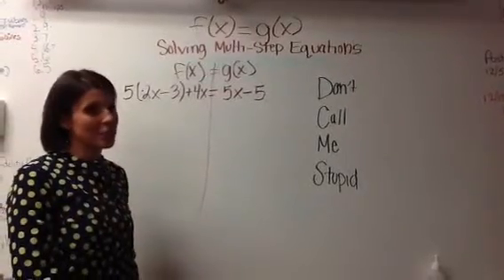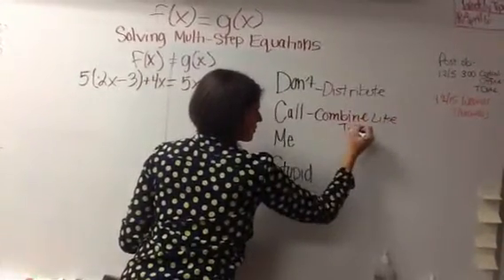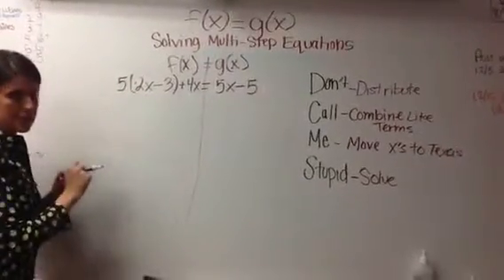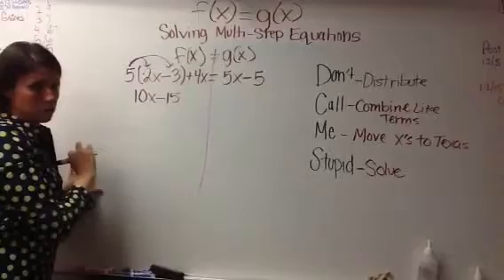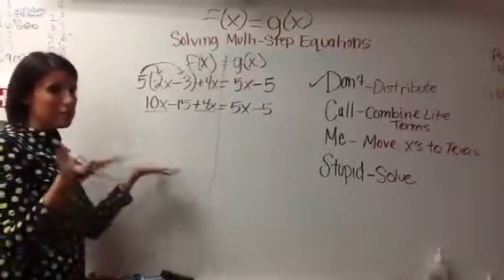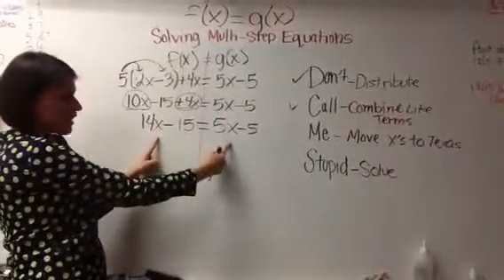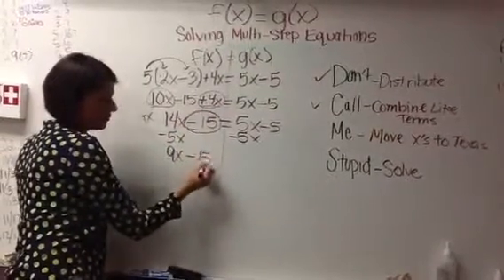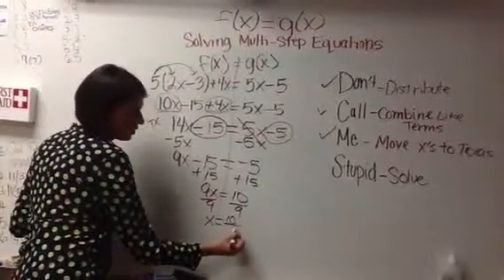Distribution Combine Move Solve